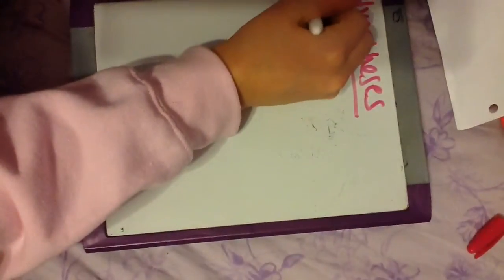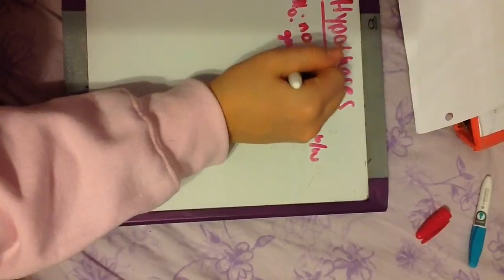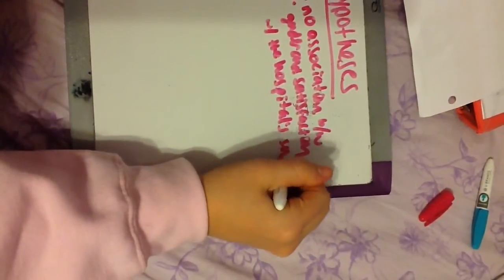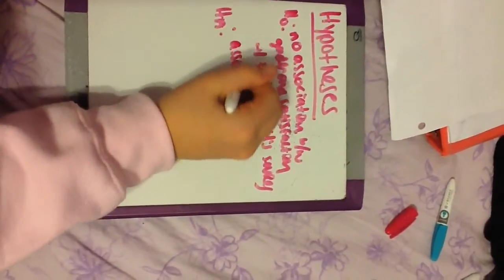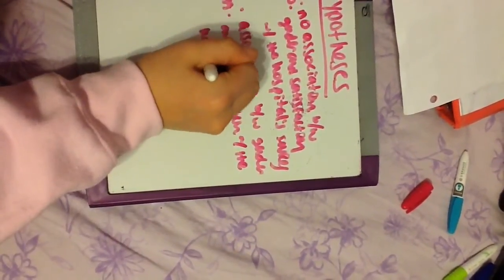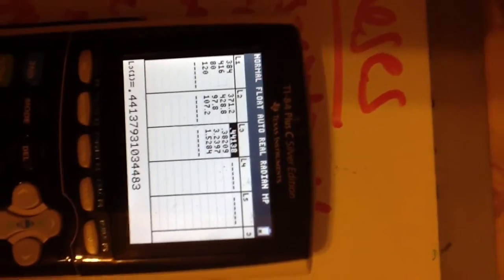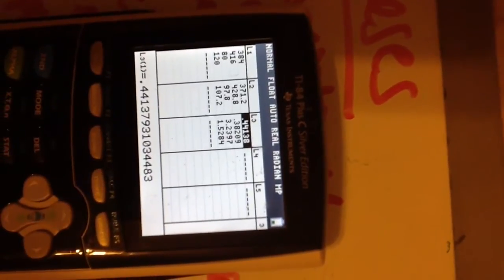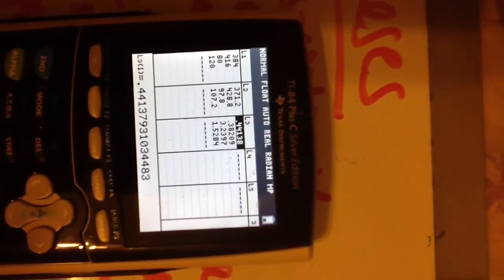Quideo 5 ap question